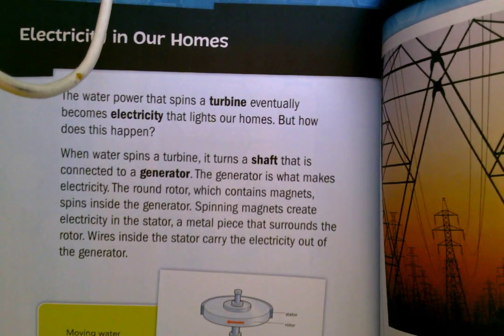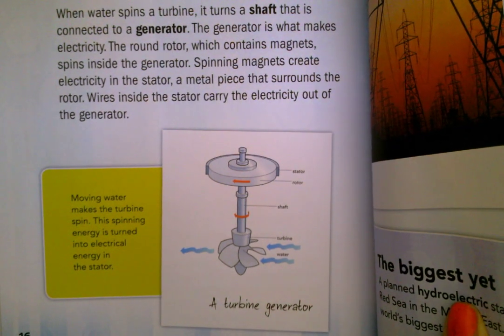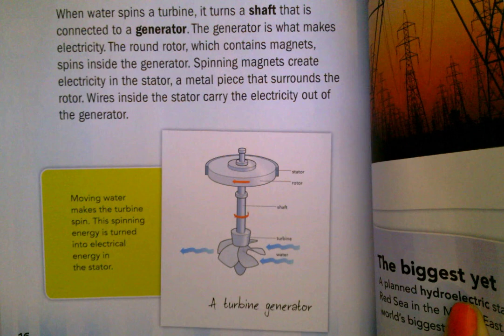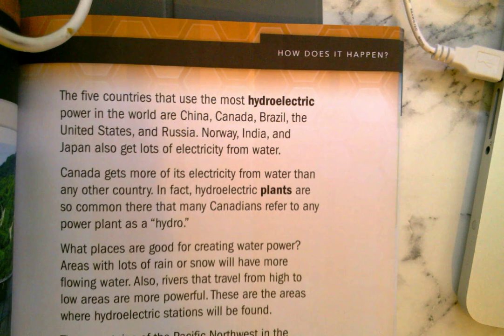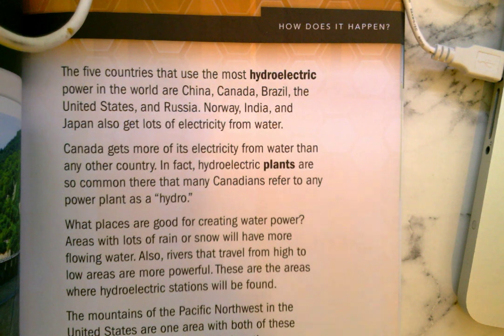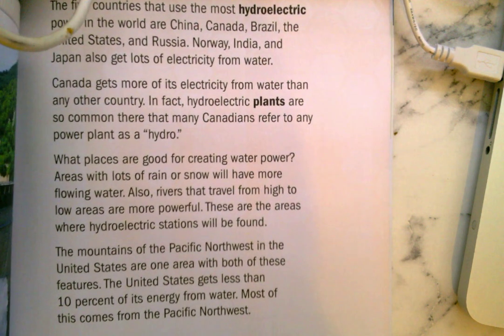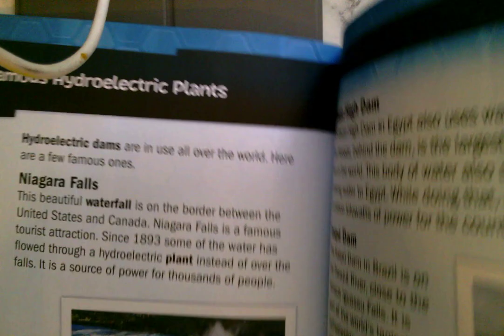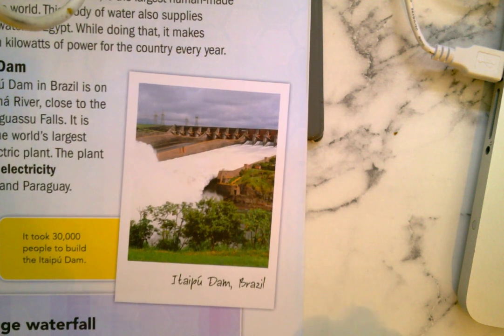How does a Waterfall become Electricity? Ch 7-9 Electricity in Our Homes-Famous Hydroelectric Plants